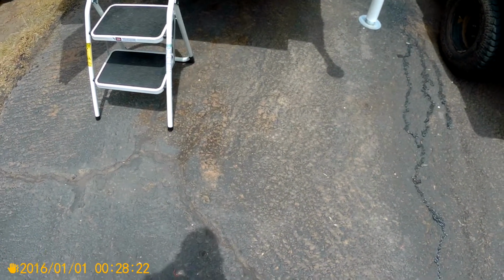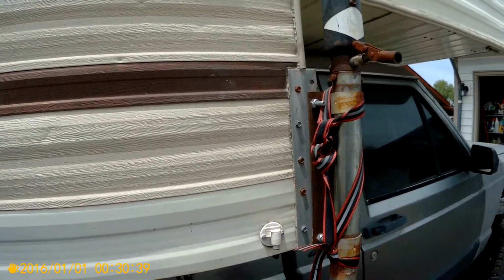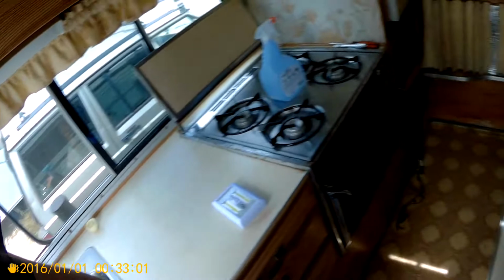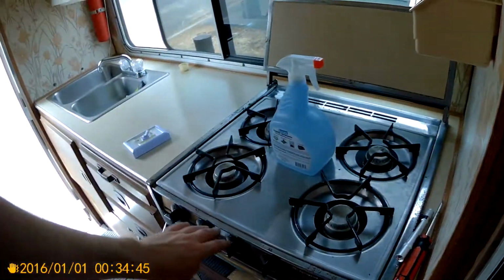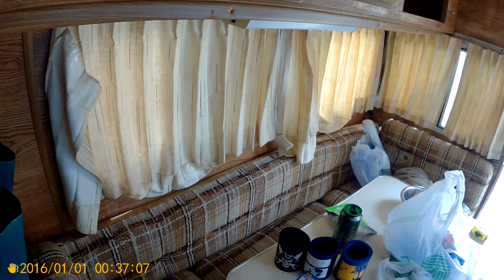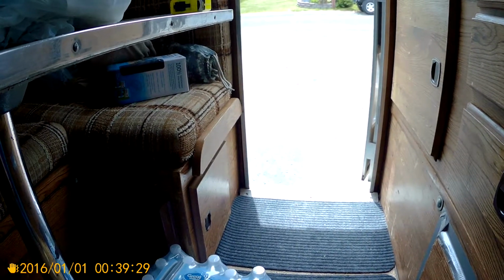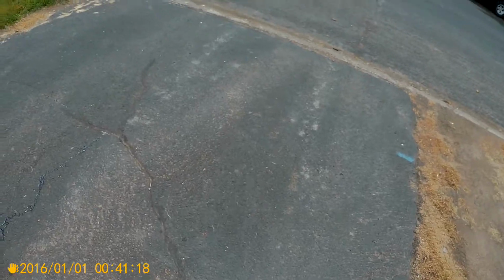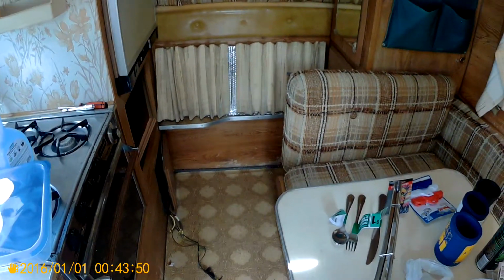Finally got a Small Truck Camper for my Jeep Comanche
I Finally found a small Truck Camper that fits my Jeep Comanche for a good price, here I do a quick walk around of it and show some of the things wrong with it and some things that I want to do to it,